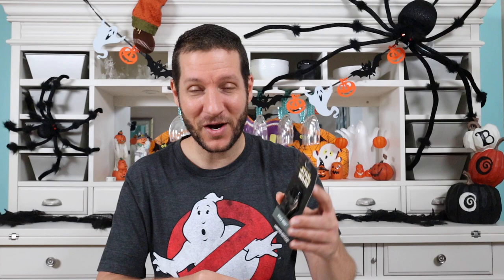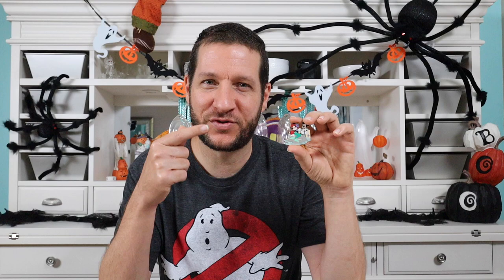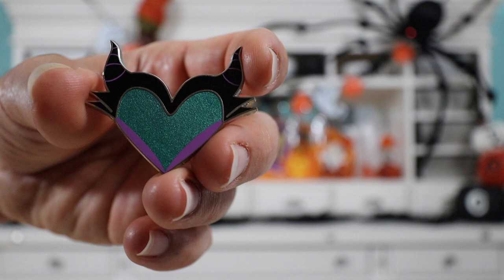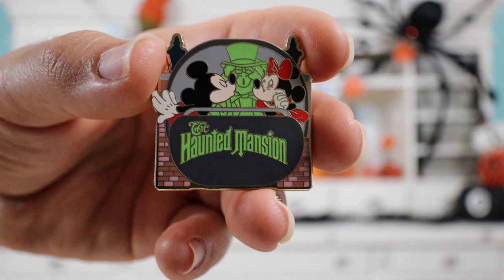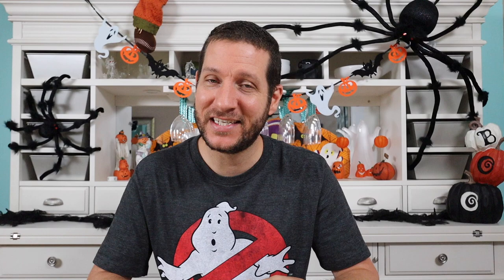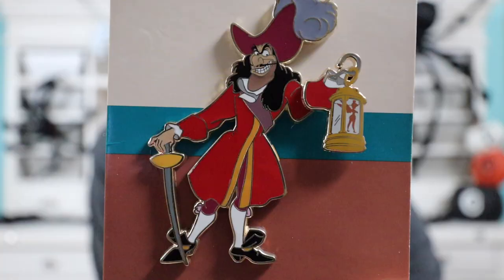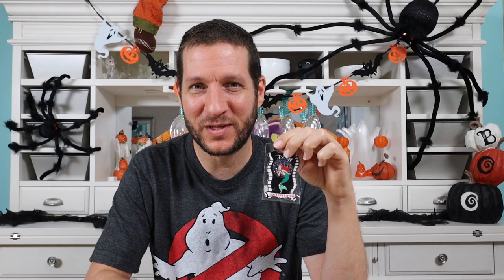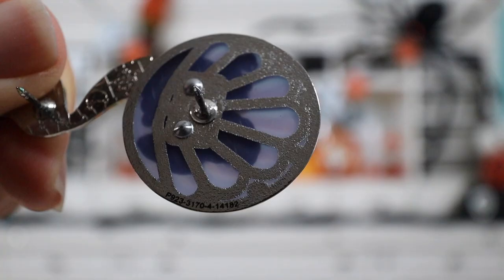Disney Pin Mail | I Found a Disney Pin at the Thrift Store!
Hey, everyone! In this video, I'm going to share some of the Disney pins that I traded for during the past week. I even found a Disney pin at the thrift store! I couldn't believe it! I got some really great pins including JUMBO pins, DSF, Employee Center, and limited edition pins.

More Disney Pin Videos You Might Like!

Flexible Tripod
Large Pin Trading Bag

Instagram ⇨ @VeganDisneyCouple @Stacey_Homemaker